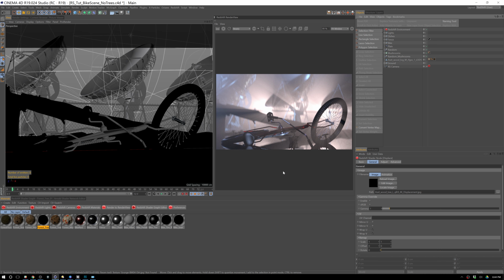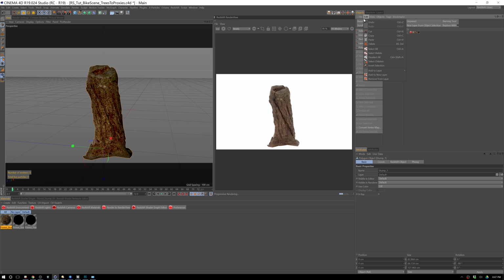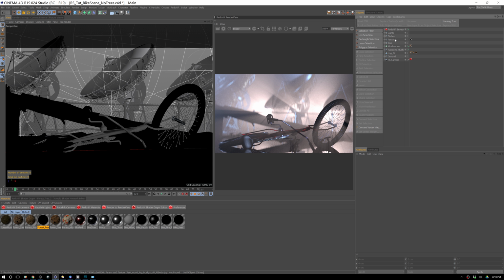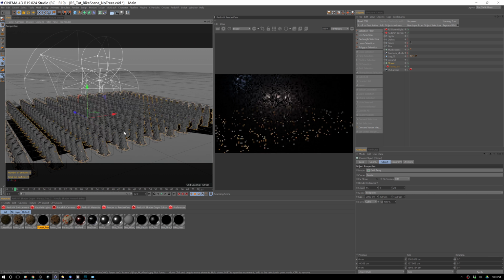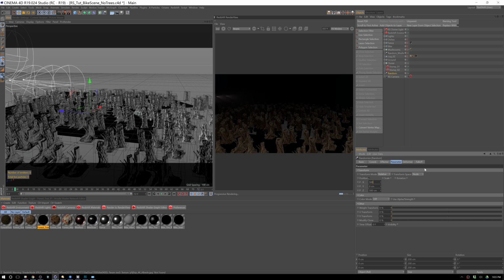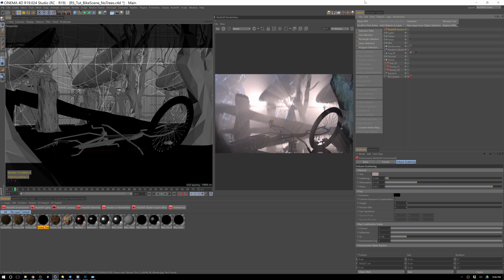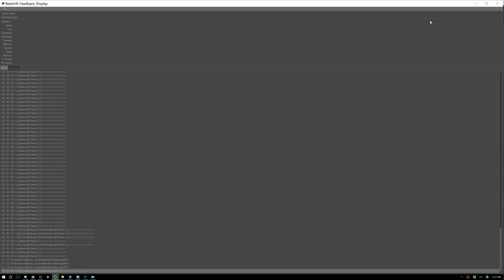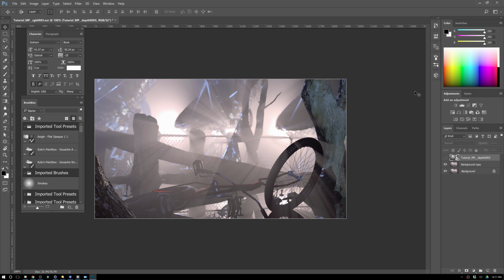RedShift for Cinema4D: Getting started with Proxies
In this video you'll learn how to start using the RedShift proxy object and a brief lesson on AOVs.